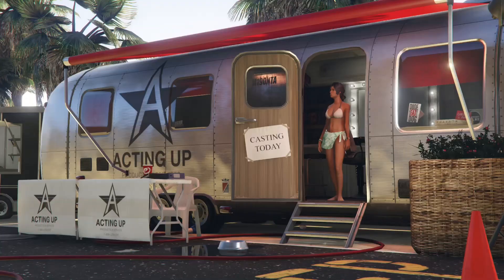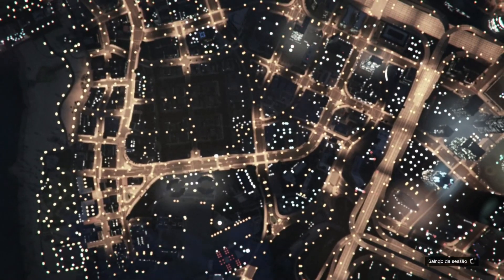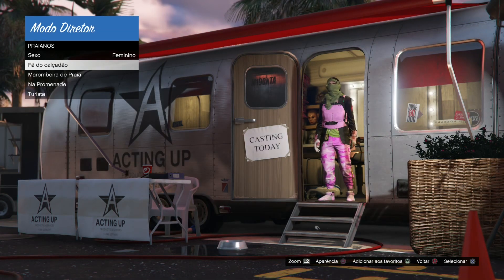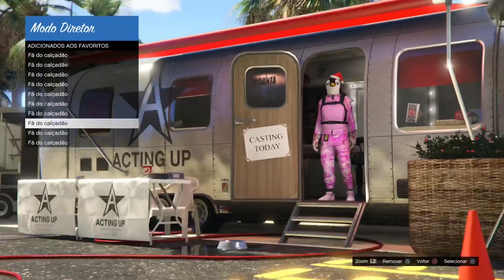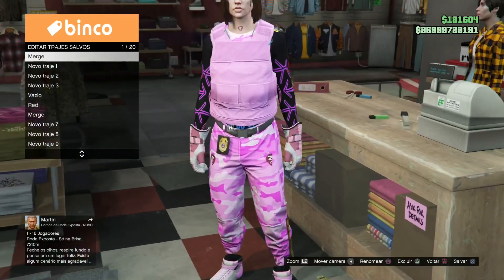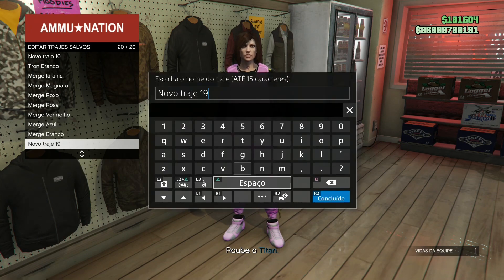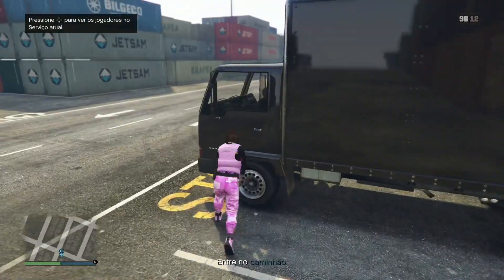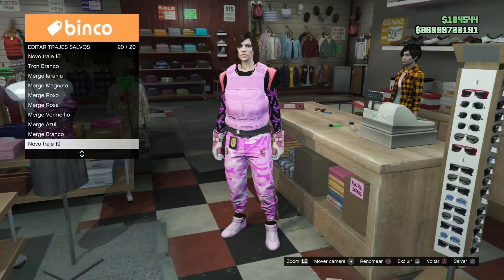GTA | 5 Feminino: Como Passar Qualquer Equipamento Solo Para Conjuntos de Congelamento 1.50 !!